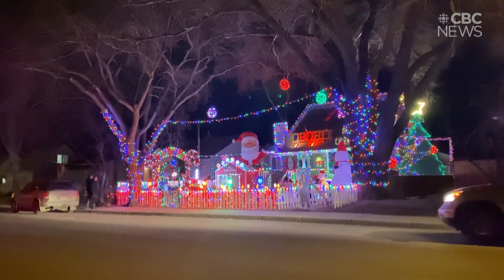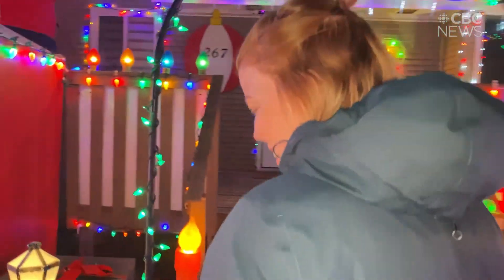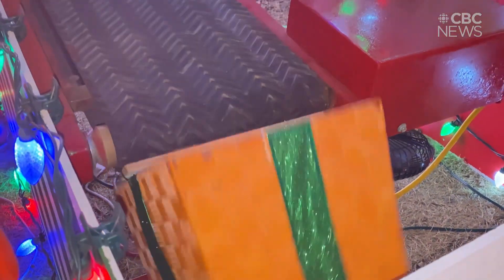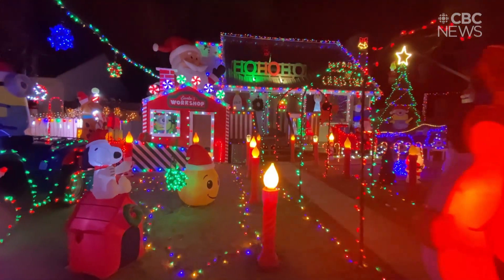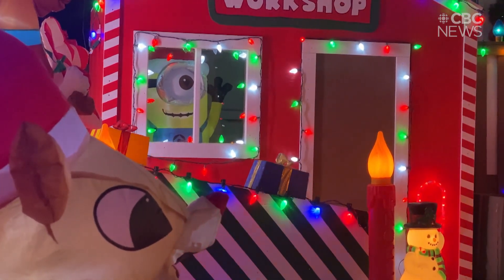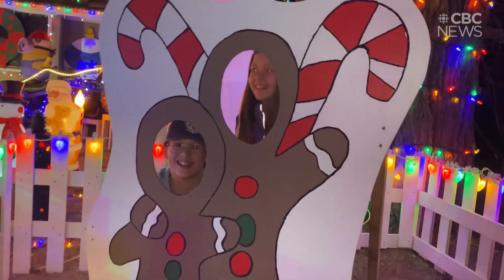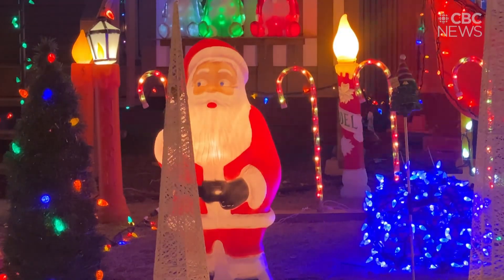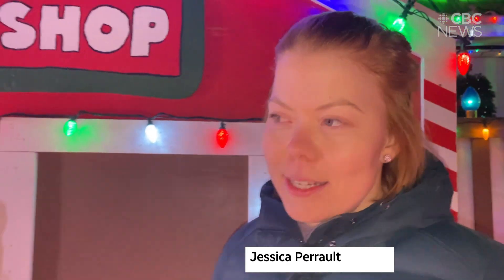Swift Current couple dazzles with Christmas decorations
Jessica and Justin Perrault want to make their Christmas display "bigger and better" every year. The Swift Current, Sask. couple's house at 267 6th Ave SE has won the city's contest for best decorated home.